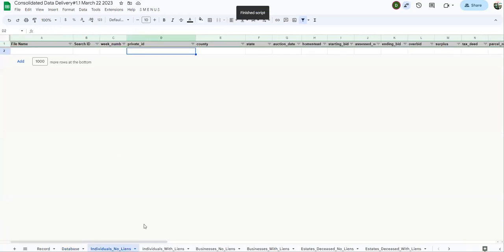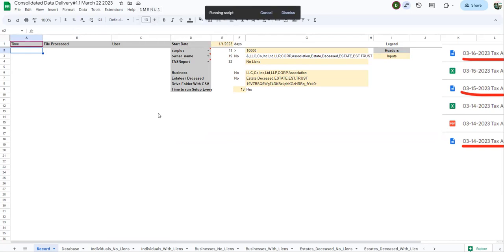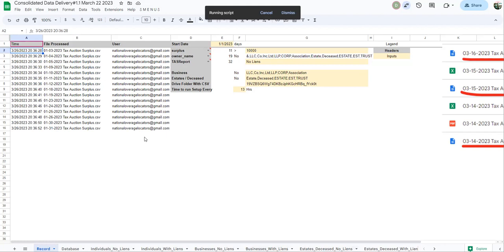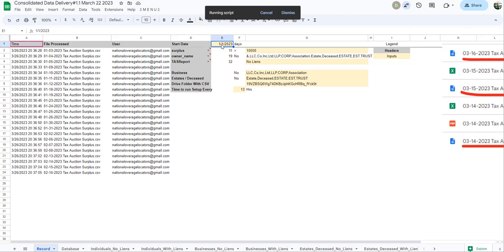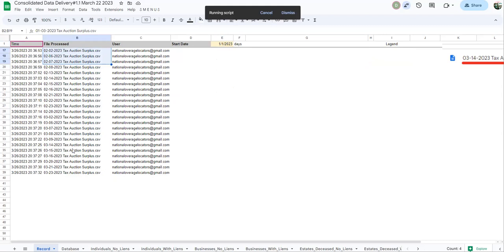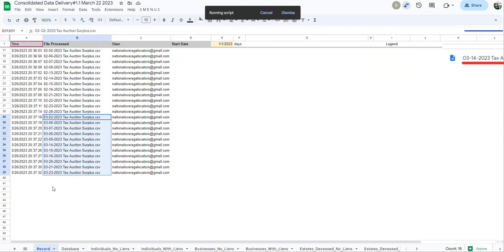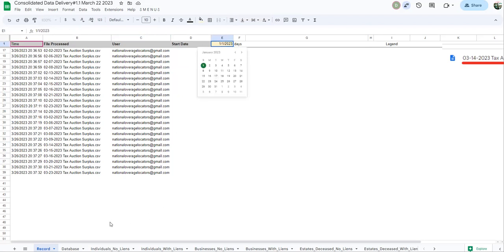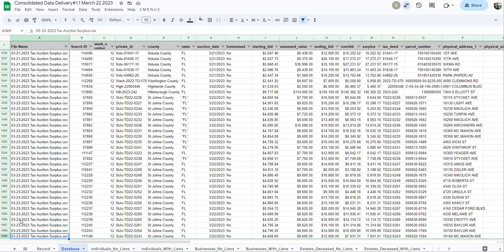CSV files consolidation automation using G suit demo2